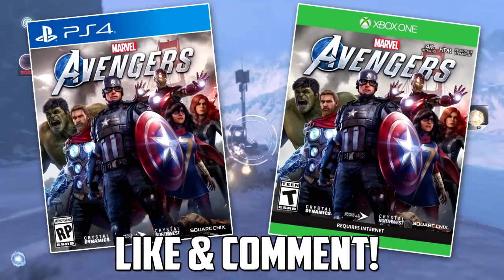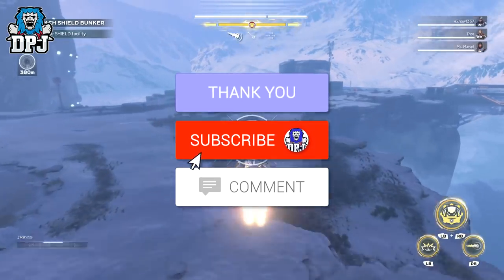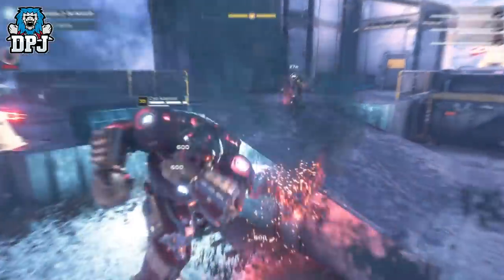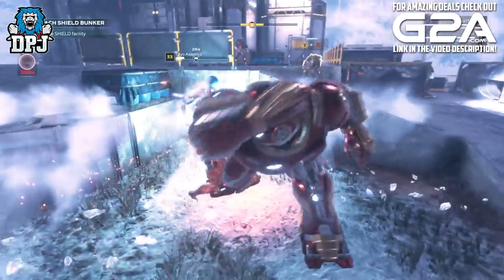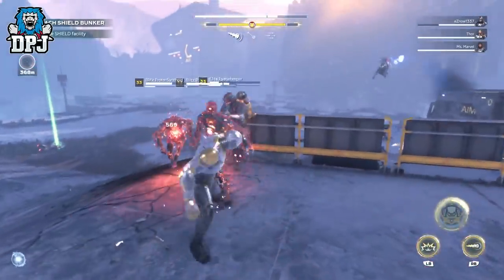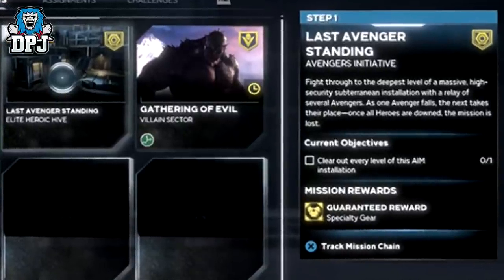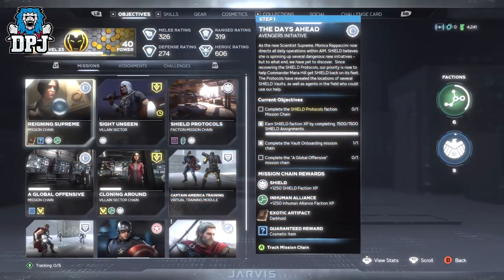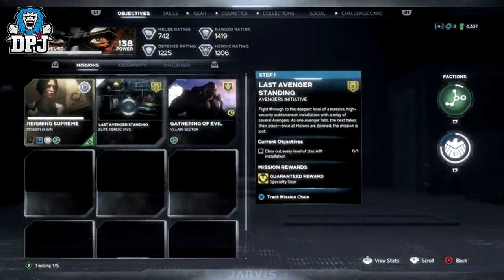Marvel's Avengers How To Get EXOTICS - Exotic Gear Farm Guide - How To Unlock Elite Heroic Hives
Marvels Avengers How To Farm Exotics & Unlock Elite Heroic Hives.